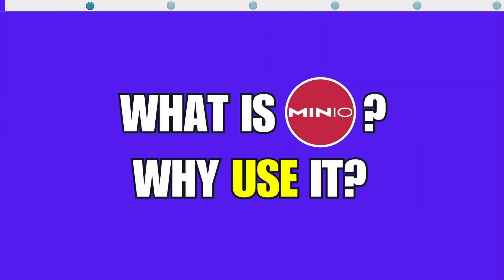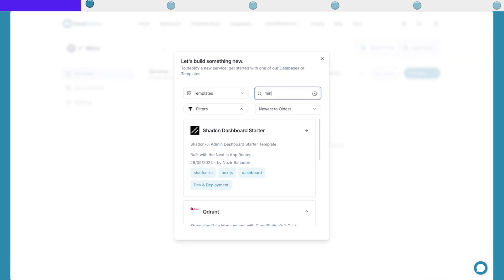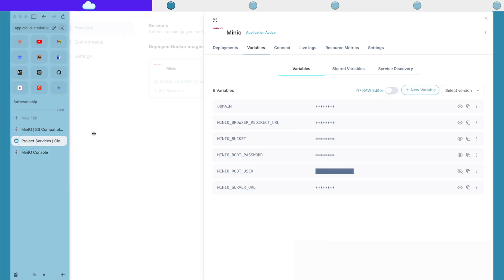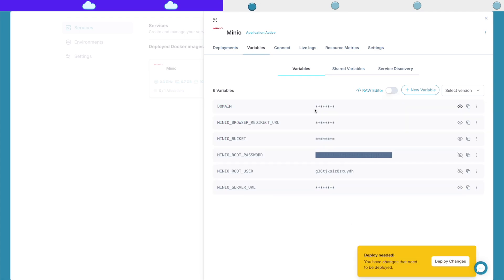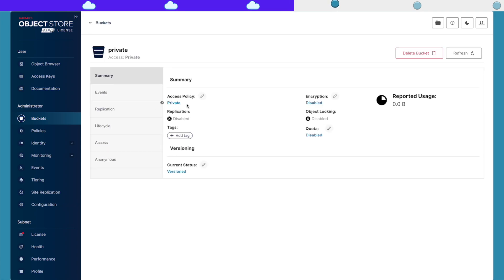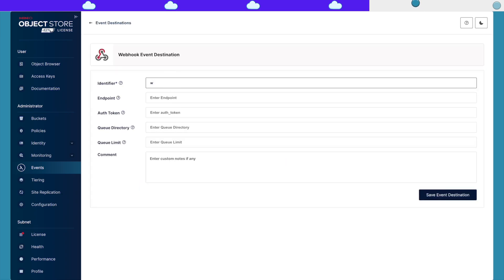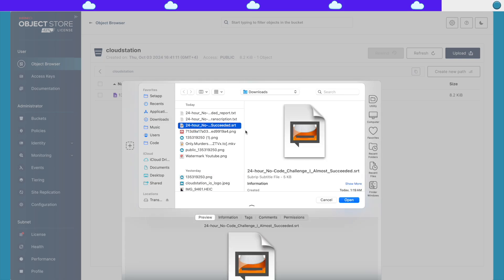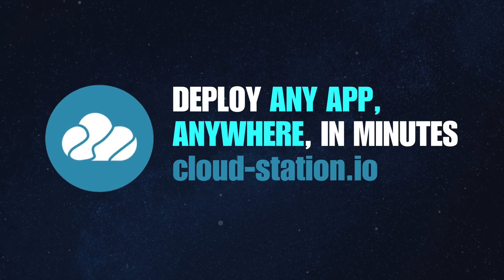STOP OVERPAYING for Cloud Storage with THIS AWS S3 Alternative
📚Learn how to deploy and use Minio on CloudStation: a high-performance object storage system.
Use it for storing large unstructured data and as a cost-effective alternative to cloud storage.
Deploy easily, create buckets, set policies, and utilize features like object locking and event subscriptions.

Chapters:
0:00 🌟 Introduction to Minio
1:00 🛠️ Deploying on CloudStation
3:15 ⚙️ Configuring and Accessing Minio
4:35 📁 Managing Buckets and Files
6:50 🔔 Event Notifications
9:00 🔄 Amazon S3 Compatibility
11:30 📈 Scaling and Advanced Features